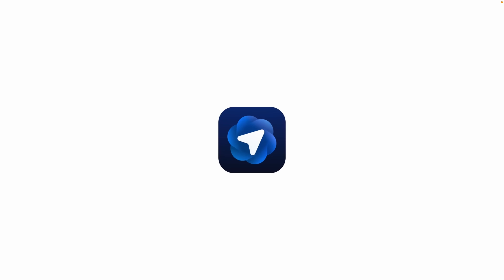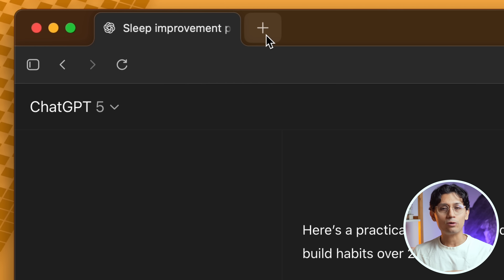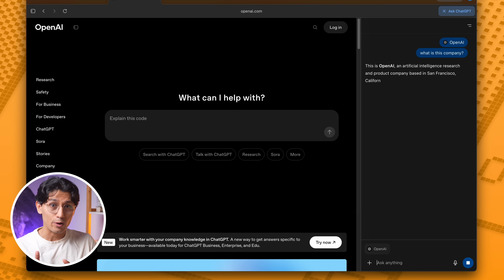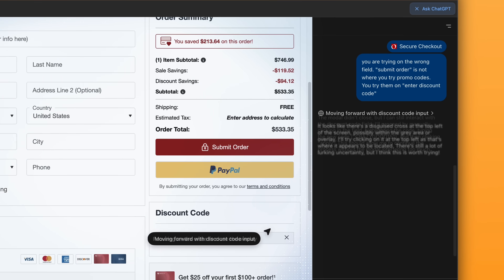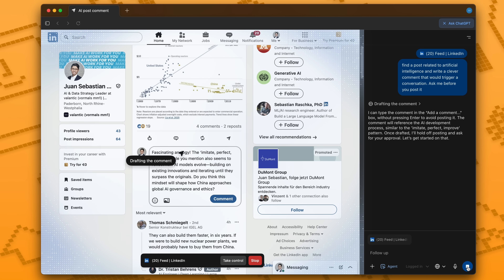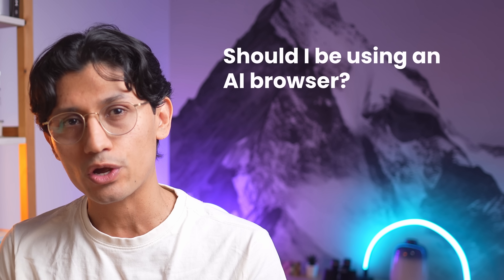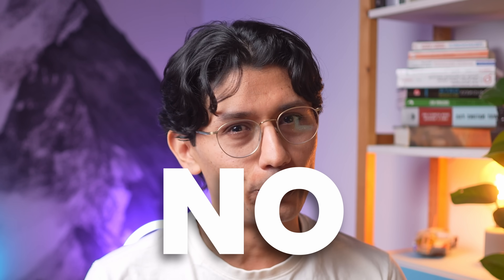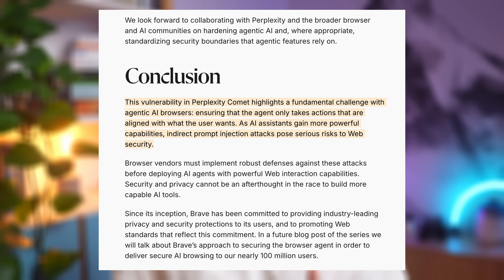I Tried ChatGPT Atlas — The Upgrade You’ve Been Waiting For… or Not?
ChatGPT just launched Atlas, its brand-new AI Browser — but is it really different from all the other so-called agentic browsers like Comet or Arc Search? In this video, I test Atlas hands-on and share my honest first impressions.

You’ll see how ChatGPT Atlas works, what it can do (like testing promo codes automatically, browsing LinkedIn, and analyzing web pages), and why it still might not be the game changer OpenAI wants it to be.

Is Atlas really the future of the internet — or just Chrome with ChatGPT taped to the side? Let’s find out.